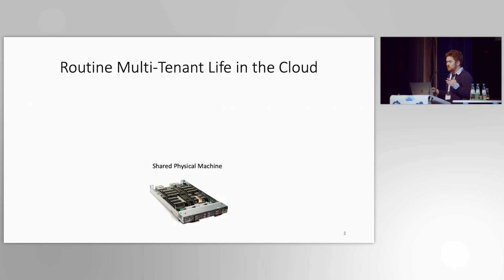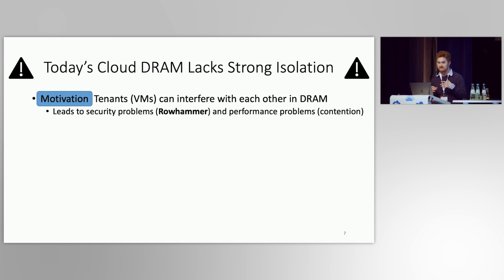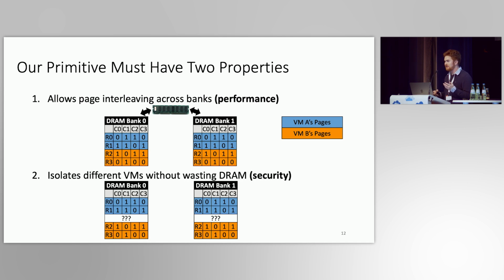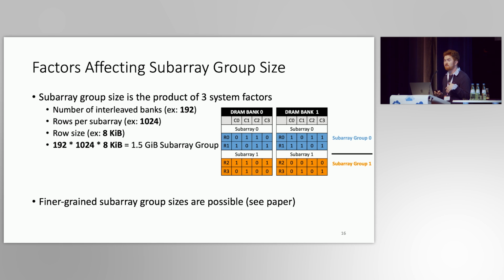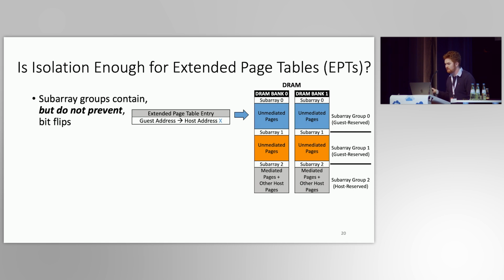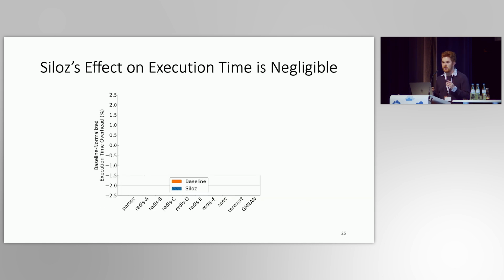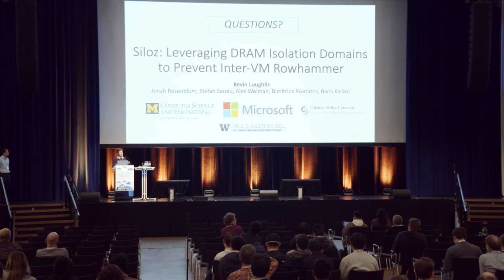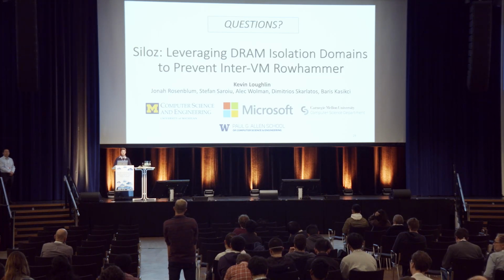SOSP '23 | Siloz: Leveraging DRAM Isolation Domains to Prevent Inter-VM Rowhammer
Authors: Kevin Loughlin (University of Michigan), Jonah Rosenblum (University of Michigan), Stefan Saroiu (Microsoft), Alec Wolman (Microsoft), Dimitrios Skarlatos (Carnegie Mellon University), Baris Kasikci (University of Washington and Google)